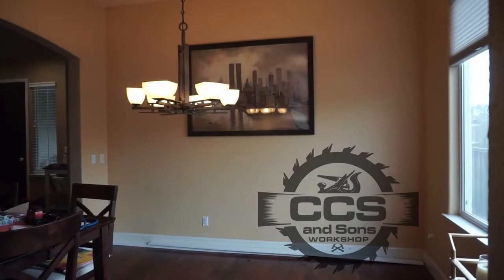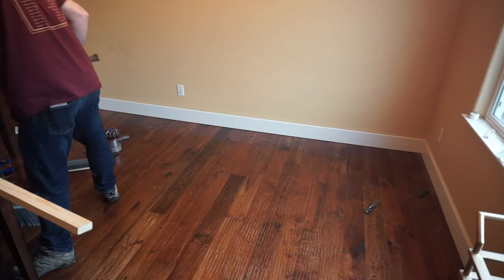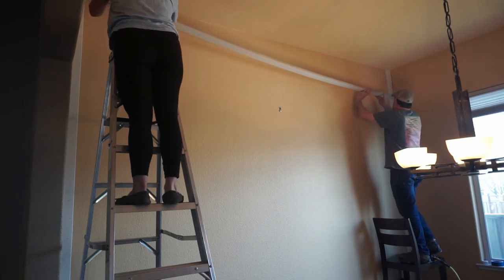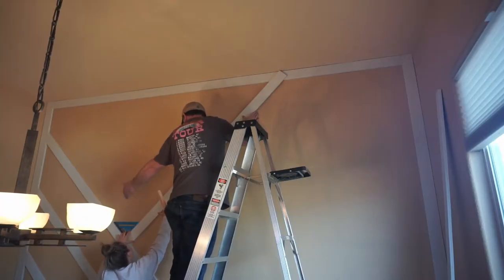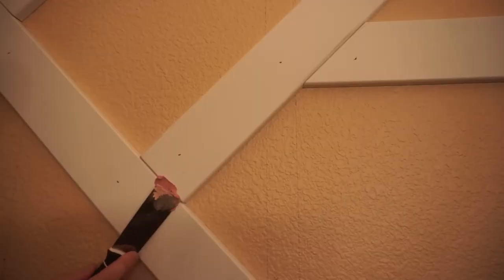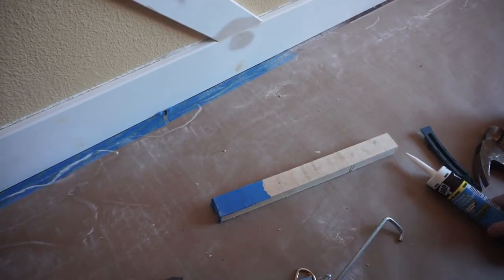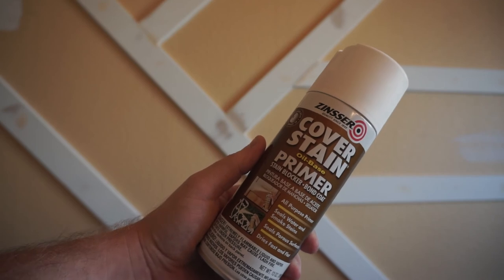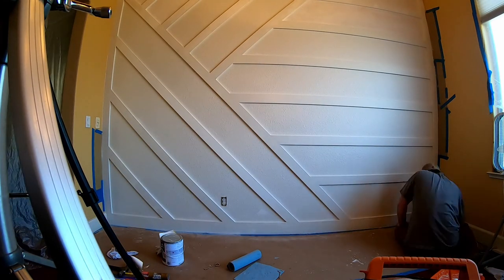DIY Geometric Accent Wall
My wife and I wanted to change up the feeling in our dining room, so after looking at lots of inspiration pictures we settled on this geometric design for an accent wall. An accent wall can really change the entire room, and even the feeling in the home if done right. We think this turned out pretty great. What do you think?
You can also find CCS & Sons Workshop on the following platforms:
Products used in this project:

DAP Plastic Wood-X:
Foam paint roller:
Longer nap roller:
Primer paint:
Purdy paint brushes:
Bosch laser level:
Brad nails:
Ridgid pneumatic brad nailer:

Dustopper Separator
Milwaukee Drill and Impact Driver
Ridgid Miter Saw
Kreg K5 Pocket Hole Jig
Kreg K4 Pocket Hole Jig
Ridgid Vacuum
Ridgid Cordless Router
Cutech Joiner
Cutech Planer
Pipe clamps
Right angle clamp
Titebond II Wood Glue
GRR-RIPPER Table Saw Push Block
Sanding Disks
Ridgid Random Orbital Sander
Ridgid Cordless Router
Ridgid Miter Saw
Ridgid Vacuum
MUCK BOOTS!